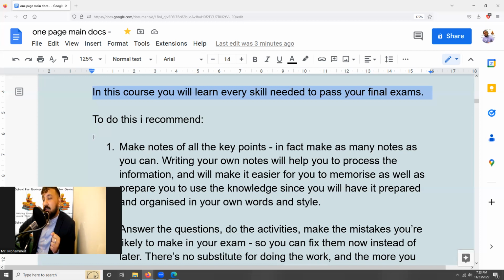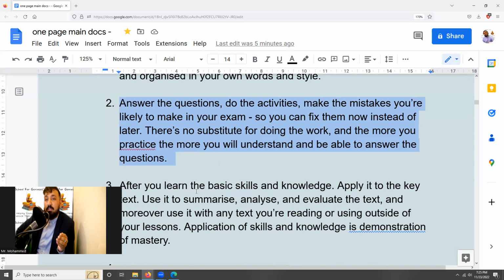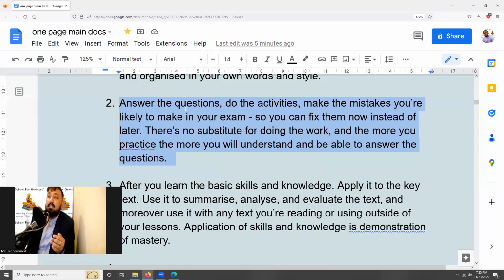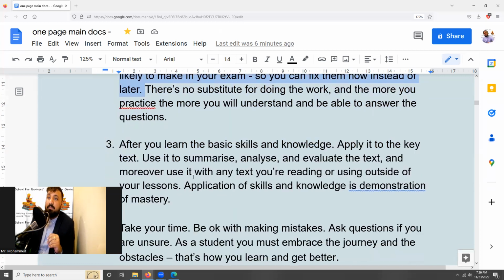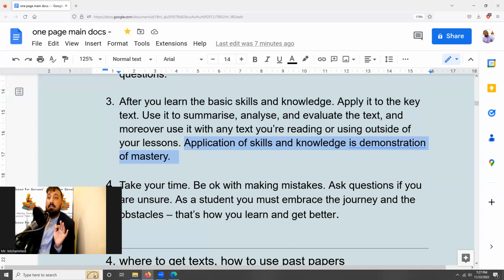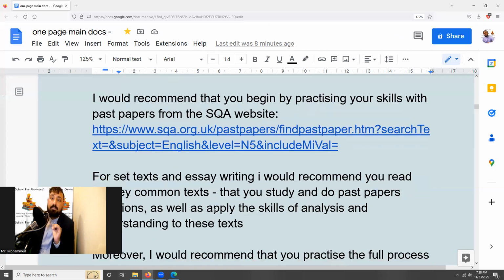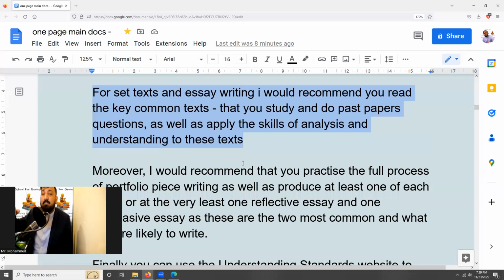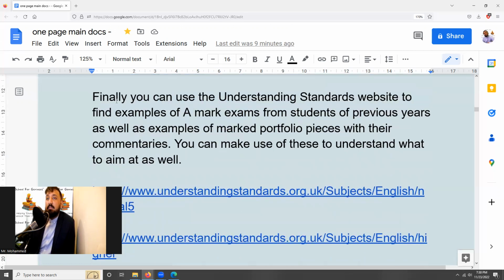How to Study